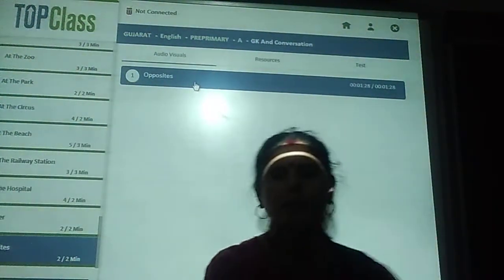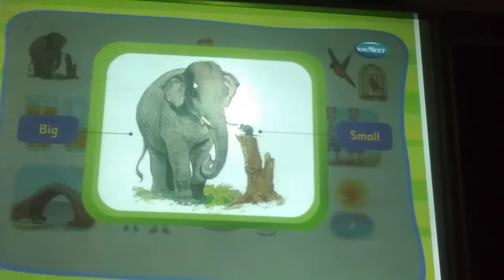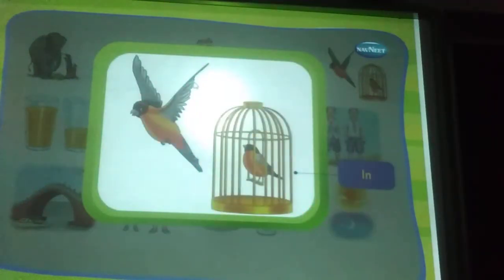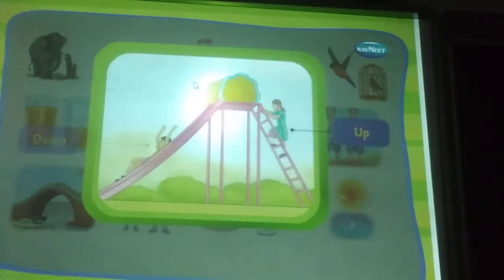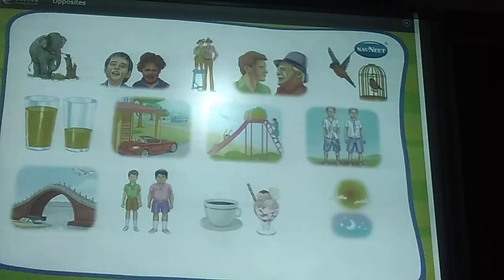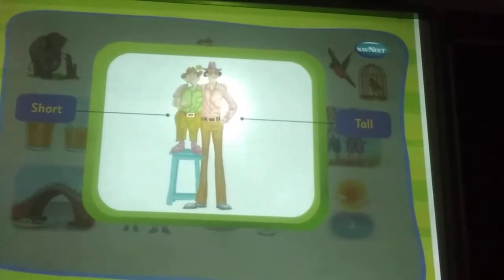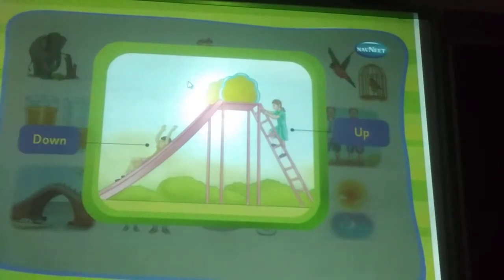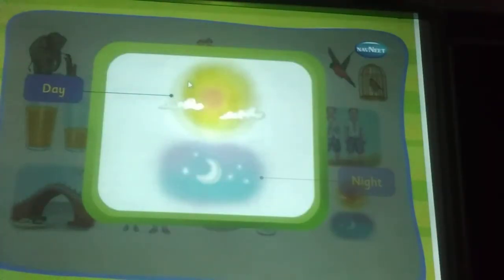ENG MED STD SR KG SUB ORAL OPPOSITE NAME